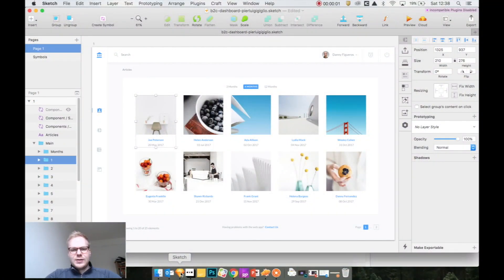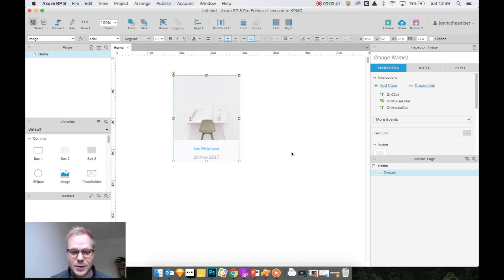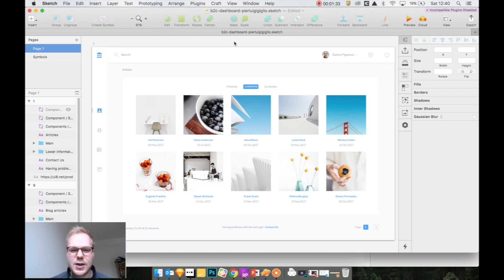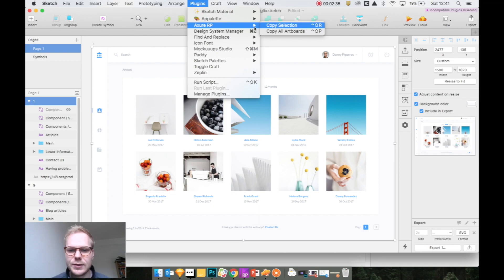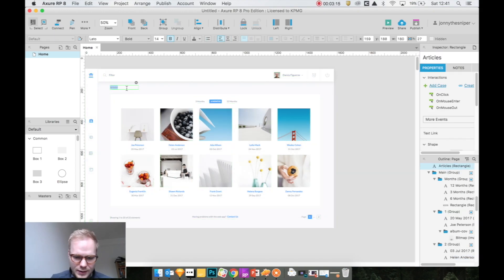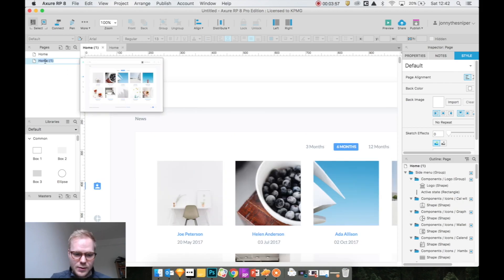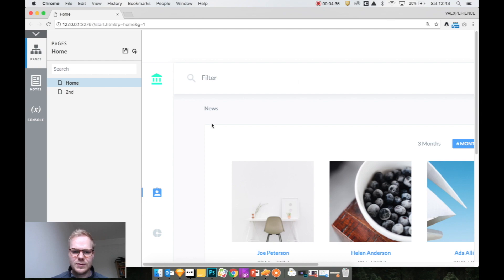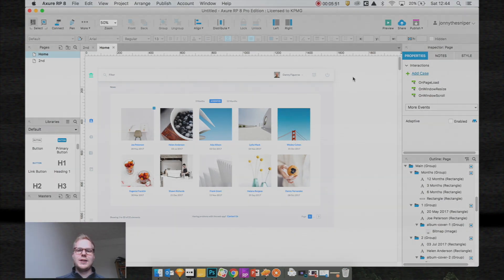Sketch and Axure Integration?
Little big things. The other day I discovered Sketch+Axure plugin that allows to fully import scallable graphics from one tool to the other. Needless to say this made my week.